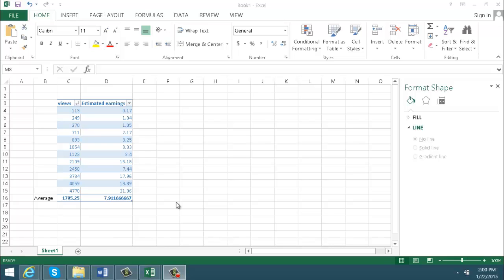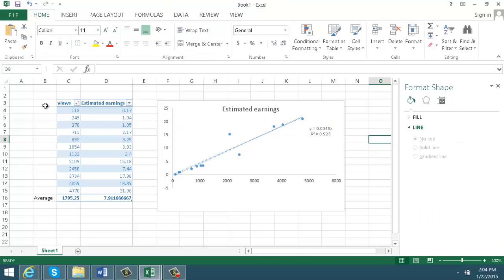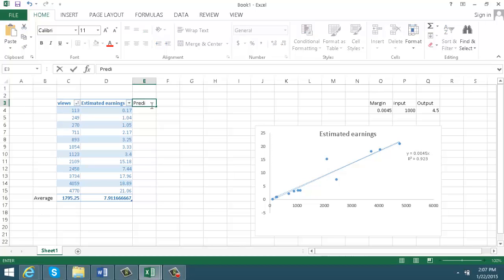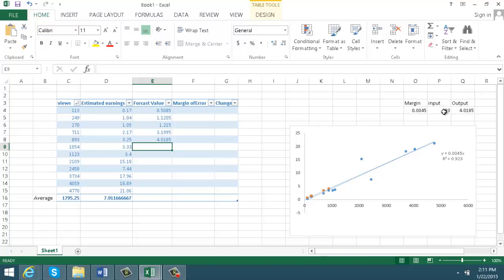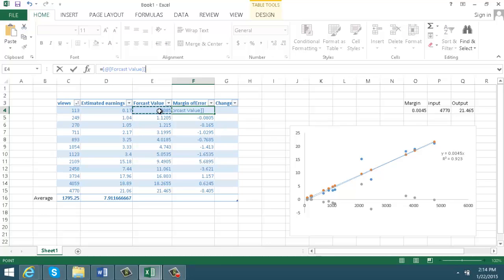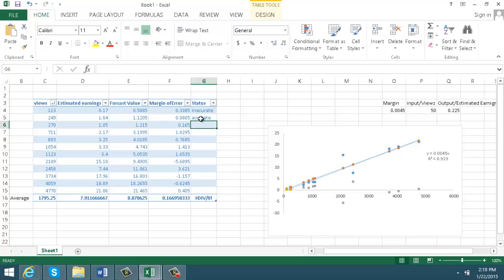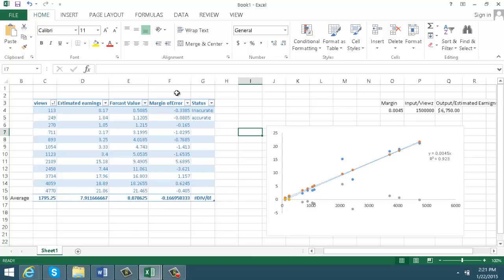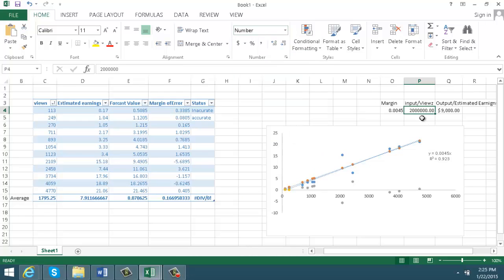Youtube Advanced Analytics Well Explained. (Youtube Predictor)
Analytical procedure performed to come out with what makes you more money on youtube monetization.Watch in the video to see it yourself and start control your views to increase estimated earnings.